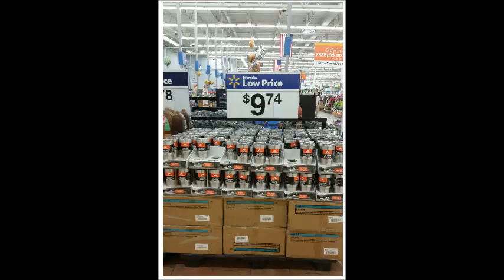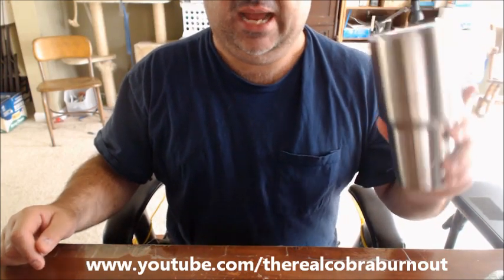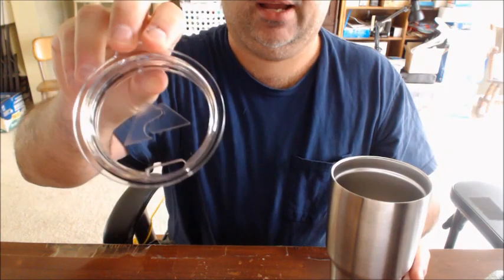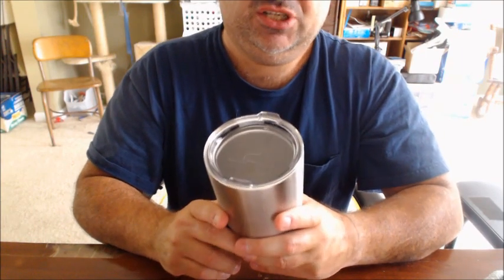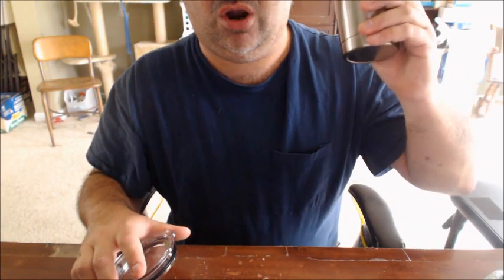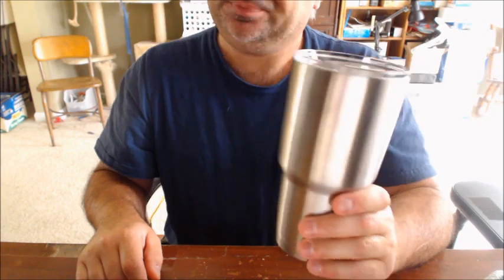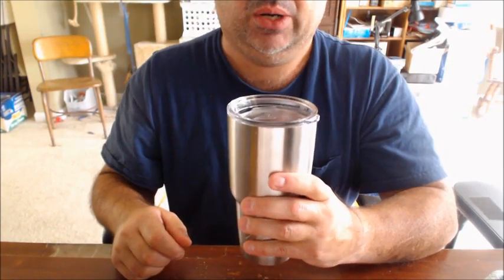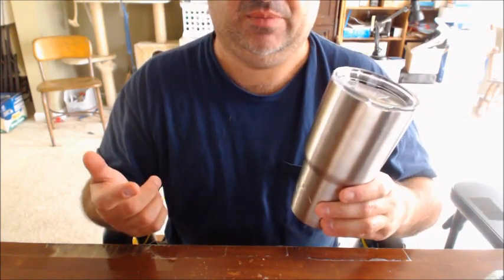Tested and Found Effective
Hey Folks, yep, these OZARK RIDGE cups work just as well as the YETI..oops, I mean SASQUATCH!!! here's Cobraburnout's  beer test video